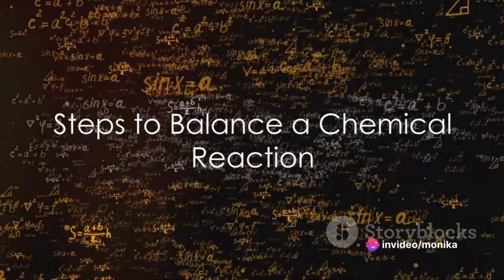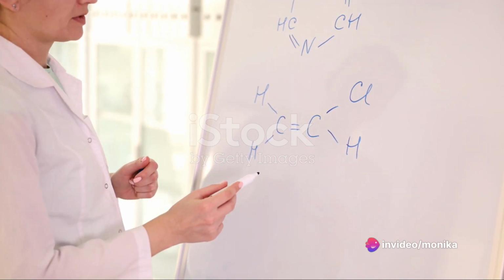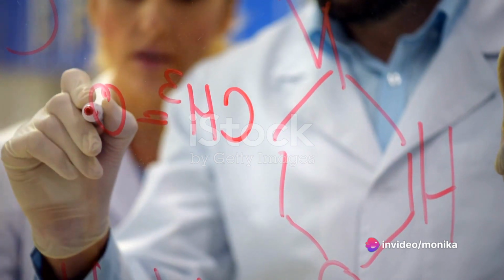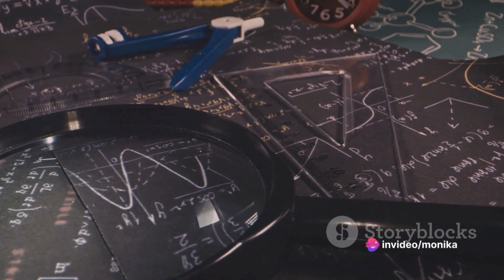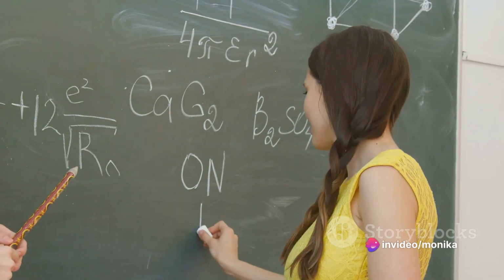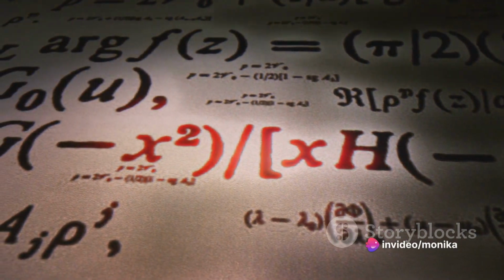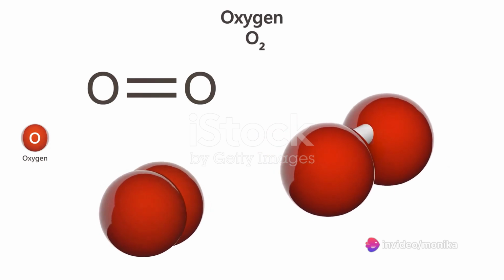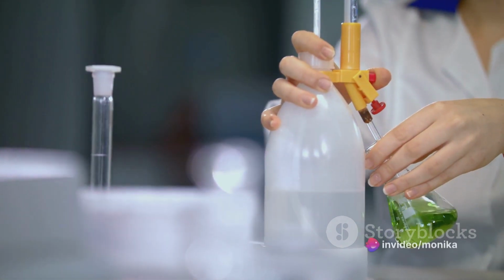Balance a chemical reaction @biologylearning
In this video you will learn about the chemical reaction will be balanced.

THANKYOU
KEEP SMILING